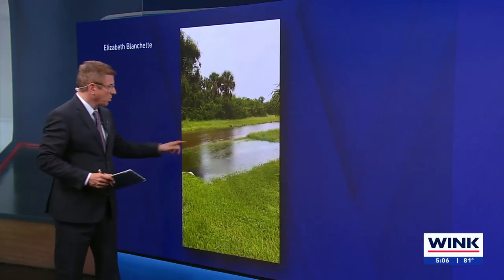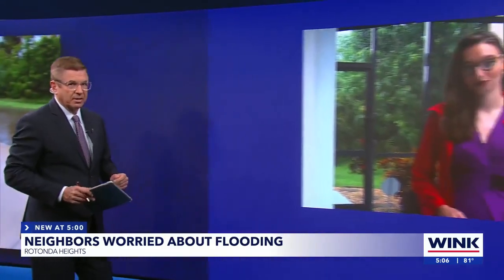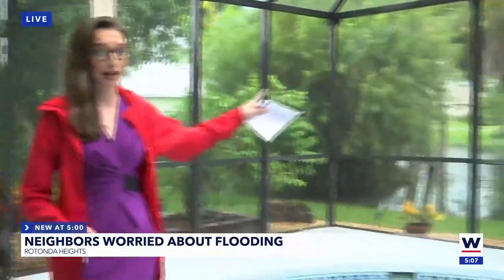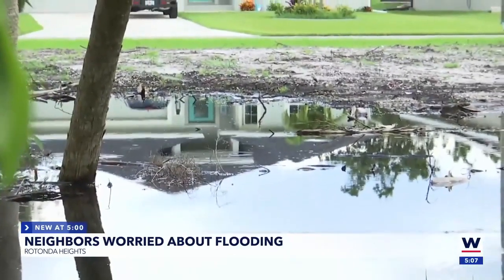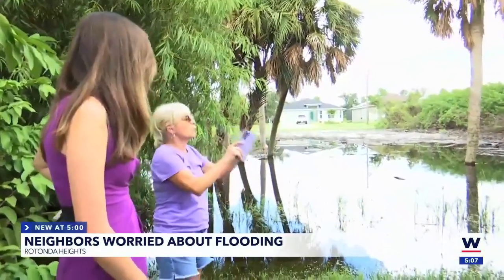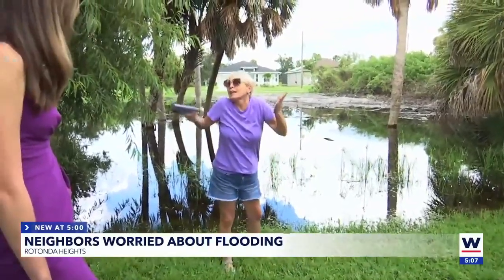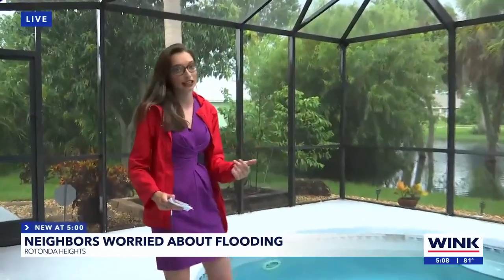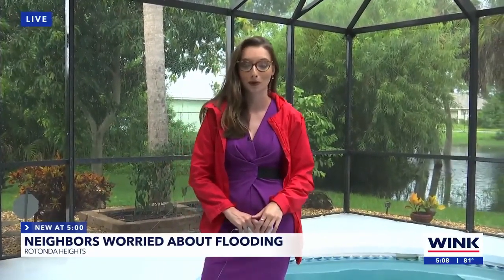Neighbors worried about flooding in Rotonda Heights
Neighbors in Rotonda Heights are fed up with the flooding and they want a fix.